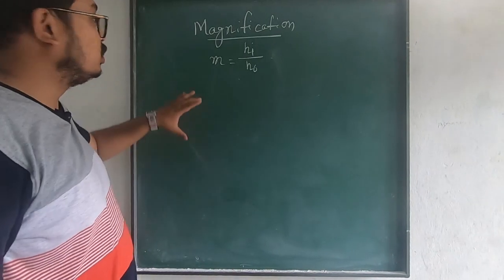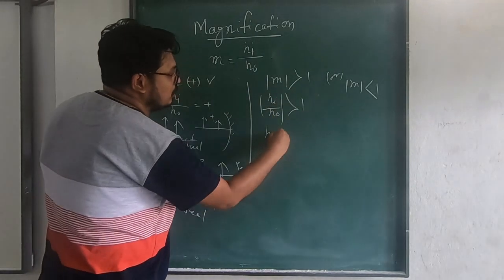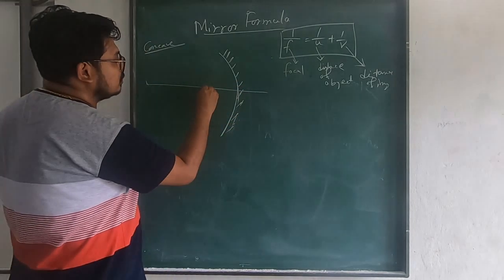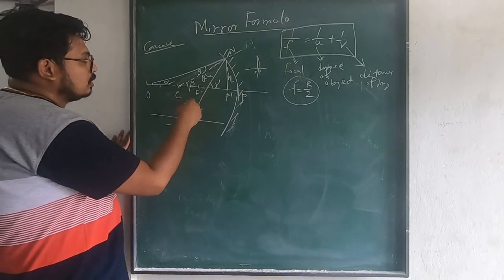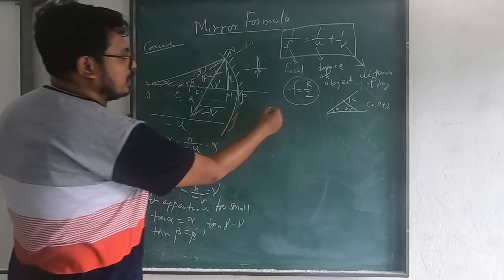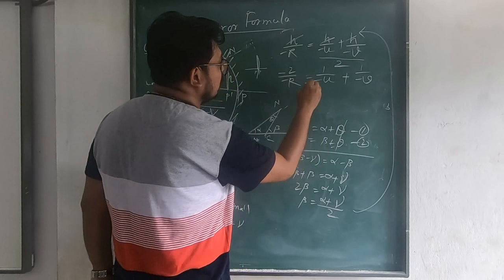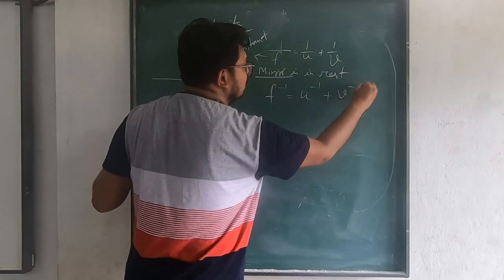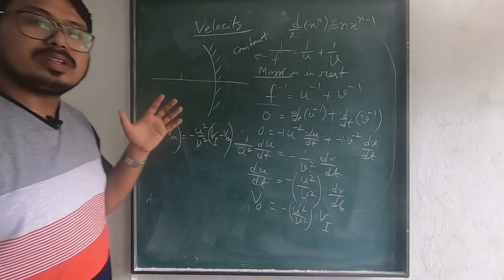CLASS 12 PHYSICS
RAY OPTICS (PART 6)